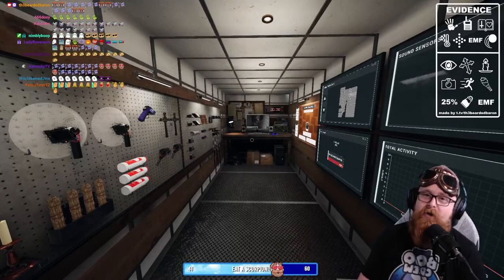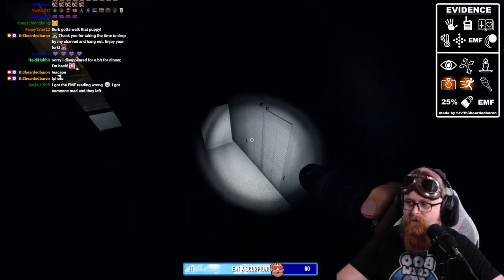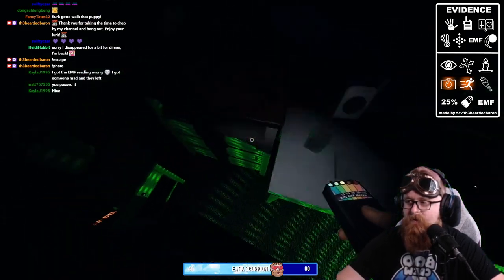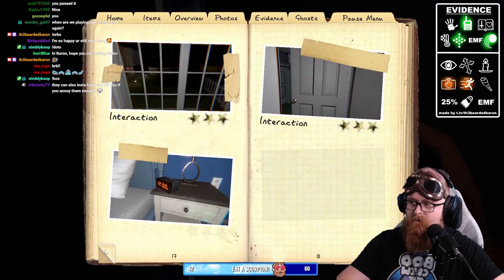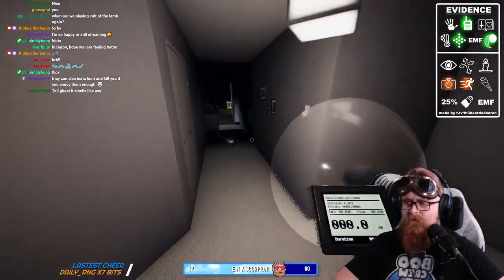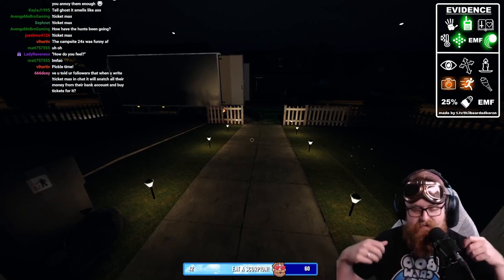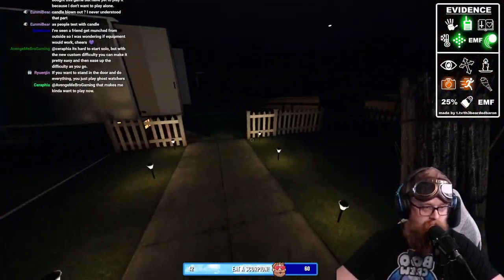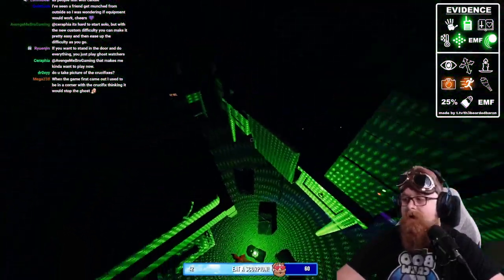Phasmophobia New Player Guide - Full Playthrough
I'm relatively new to creating content for phasmophobia so if there is a certain video you'd like done please let me know! I stream phasmophobia nightmare mode, mostly nightmare solo mode, on my twitch stream regularly so check out my twitch channel and join the community! I'm excited for more phasmophobia updates and I'll try to keep the channel as up to date as possible so when new expansions happen like the halloween update, you guys are the first to know.

If you are new to Phasmophobia let me know so I can put together an awesome guide for you as well.

If you are wanting to get more into nightmare mode but don't know how to identify the ghosts after you've obtained your 2 pieces of evidence watch this video!

Thank you so much for checking out my video!